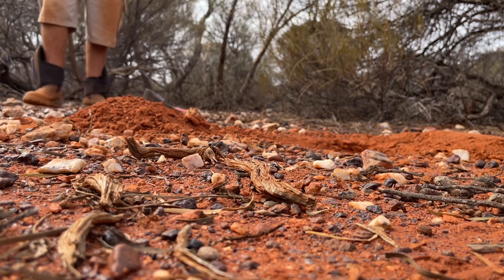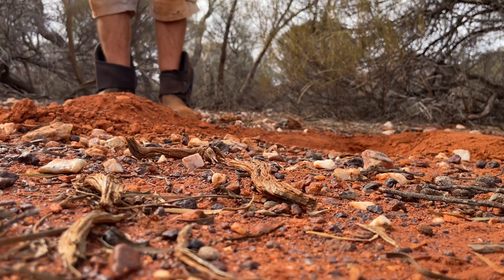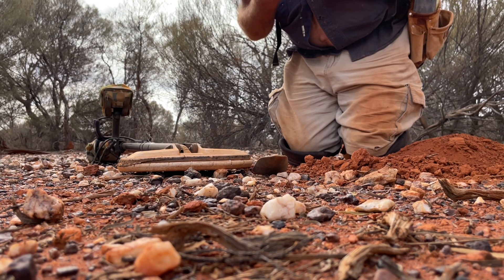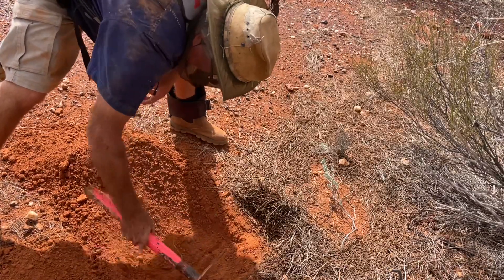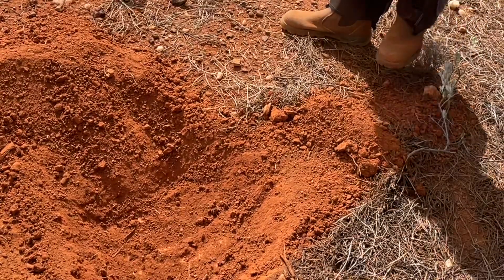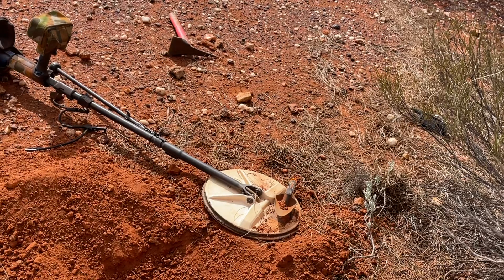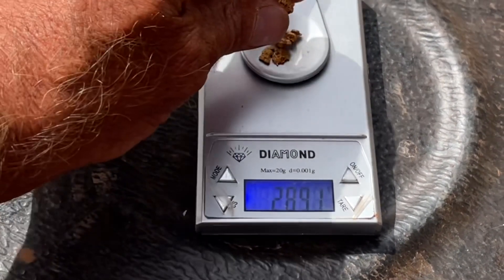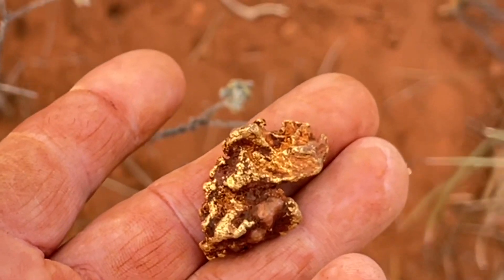50 gram Week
The last day of my week trip.
I set myself a challenge of making 20 Grams for the Week. With only a gram and a half to get and a day and a half to do it.
In the afternoon of the second last day I got 33 grams. I didn’t think I could top that so I called the trip a day early.